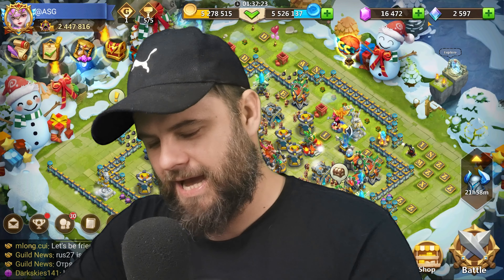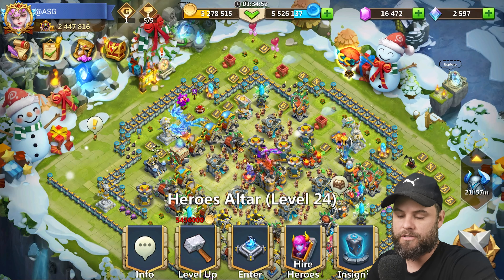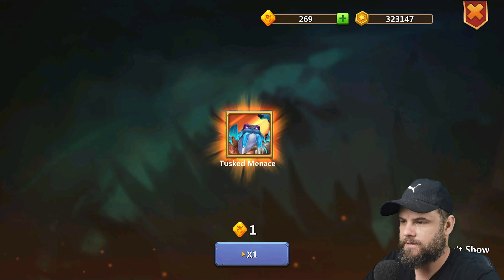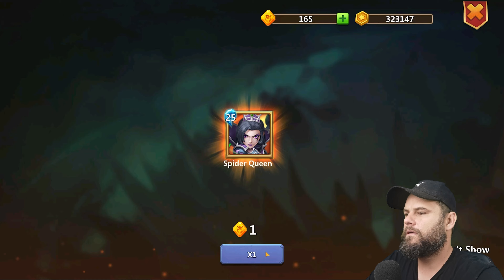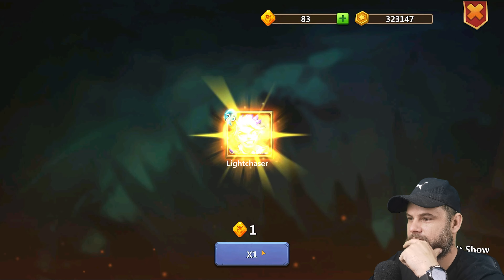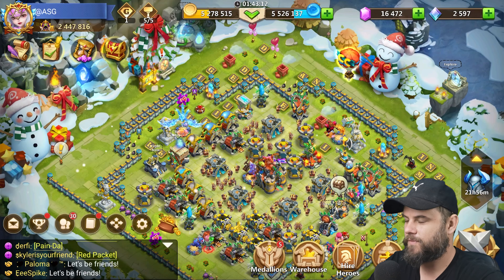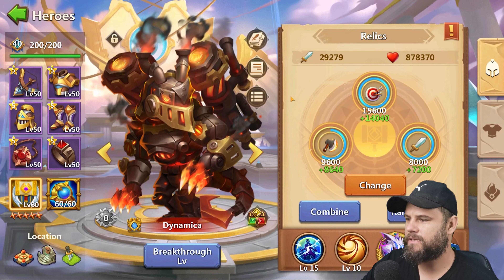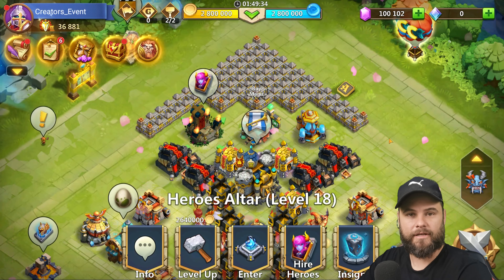Rolling for Celestica | Event Only Hero | Castle Clash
Rolling for Celestica | Castle Clash